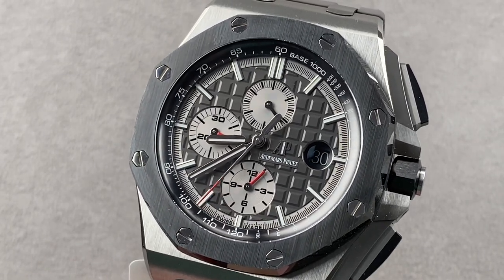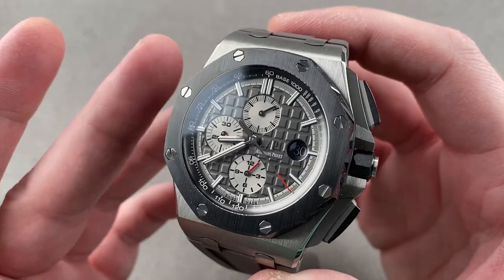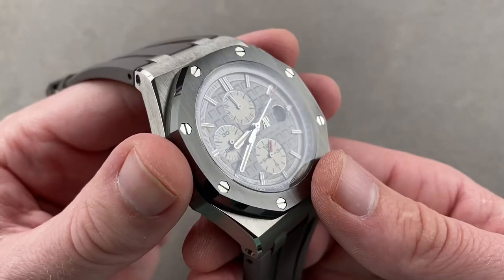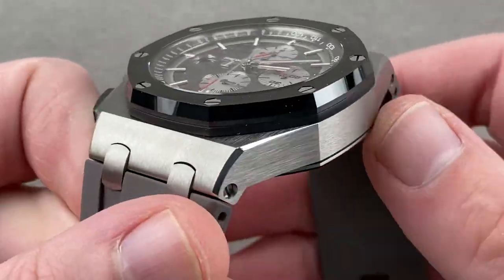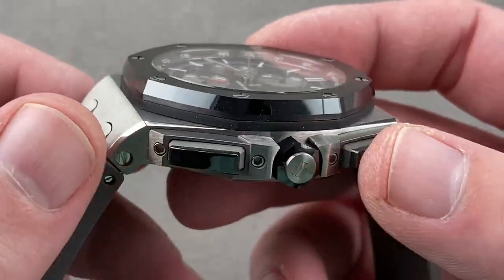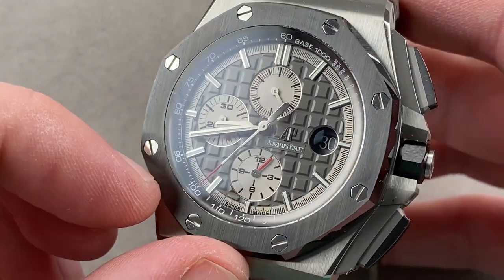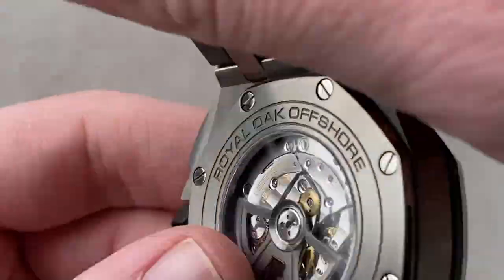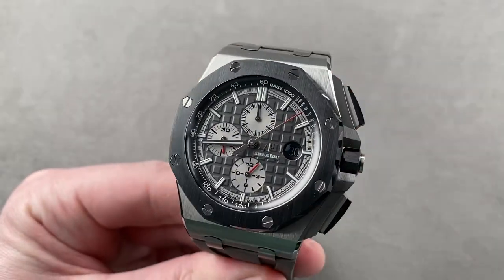Audemars Piguet Royal Oak Offshore Chronograph 26400IO.OO.A004CA.01 Audemars Piguet Watch Review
SKU: 4403416

The Audemars Piguet Royal Oak Offshore Chronograph 26400IO.OO.A004CA.01 is encased in 44mm of titanium surrounding a slate grey Mega Tapisserie dial on a grey rubber strap. Features of this Audemars Piguet Royal Oak Offshore Chronograph include hours, minutes, small seconds, date and chronograph.

For complete details, watch the full Audemars Piguet Royal Oak Offshore Chronograph review by Tim Mosso!